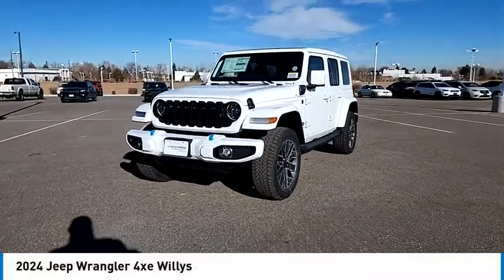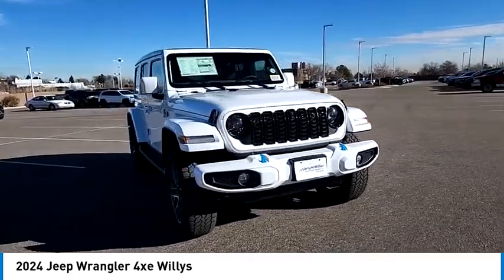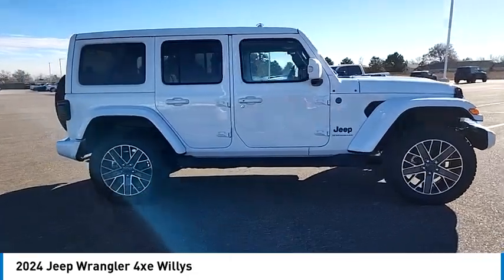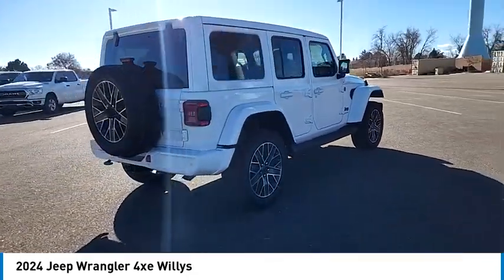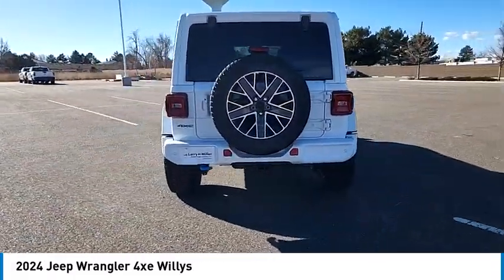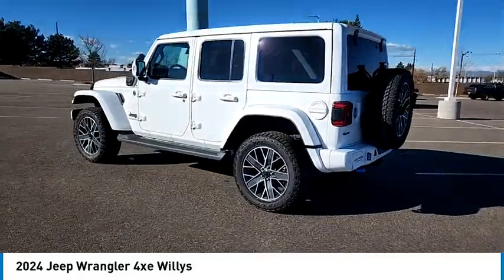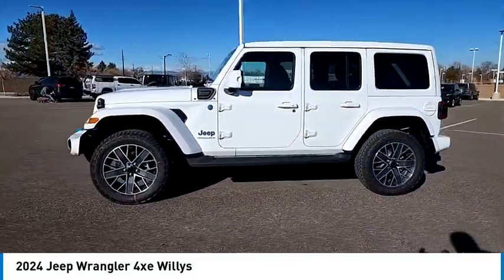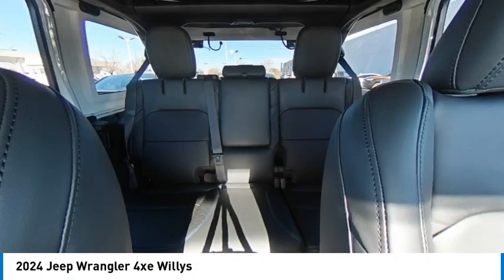2024 Jeep Wrangler 4xe 59702577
1800 W 104th Ave.

Check out this great low mileage vehicle! For drivers seeking the ultimate in off-road versatility, this vehicle readily steps up to the challenge! A turbocharger is also included as an economical means of increasing performance. Jeep infused the interior with top shelf amenities, such as: heated seats, skid plates, and 1-touch window functionality. It features an automatic transmission, 4-wheel drive, and a 2 liter 4 cylinder engine. We know that you have high expectations, and we enjoy the challenge of meeting and exceeding them! Please don't hesitate to give us a call.